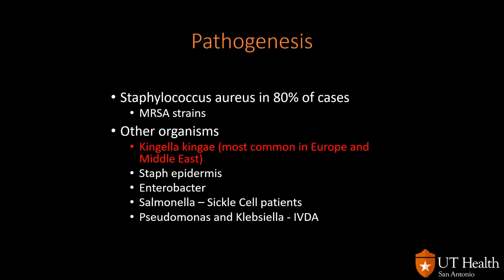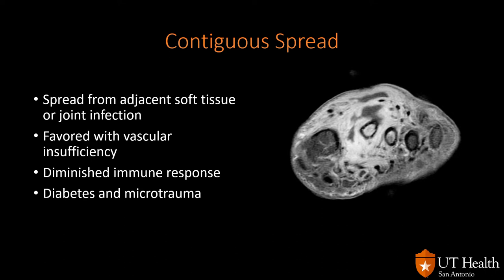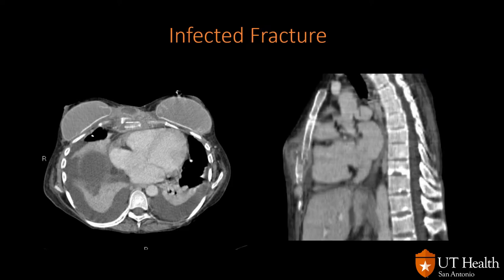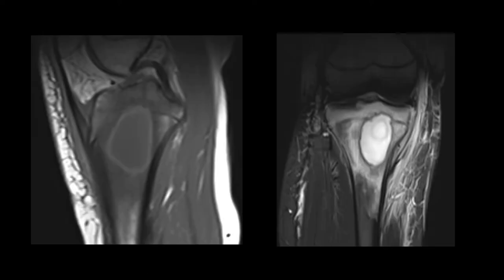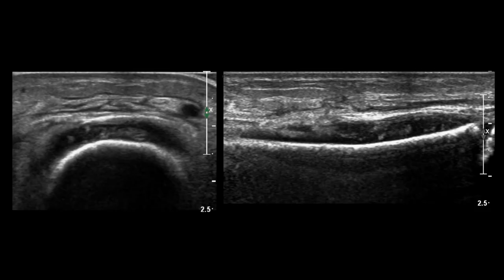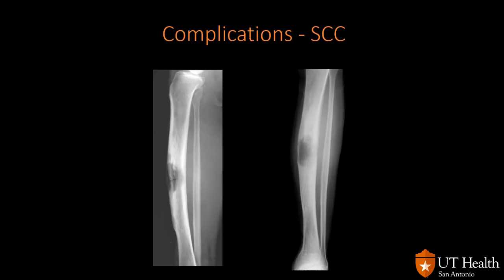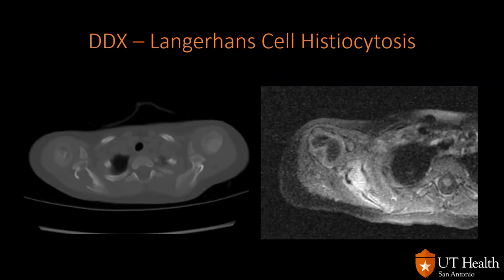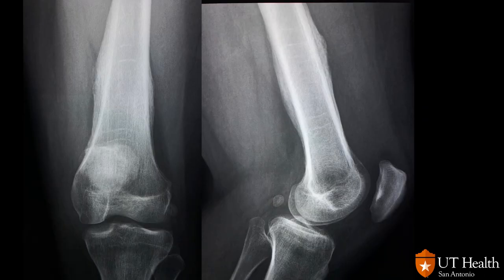Imaging of Osteomyelitis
MSK Core Conference on Imaging of Bone Infection (osteomyelitis).